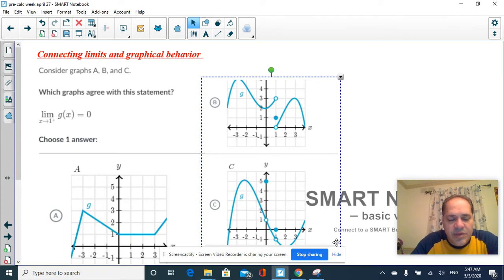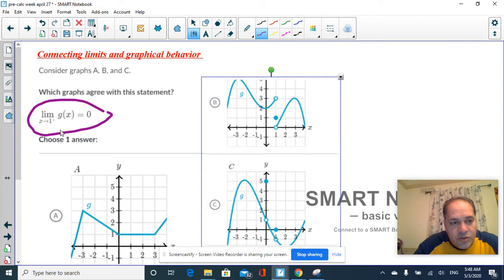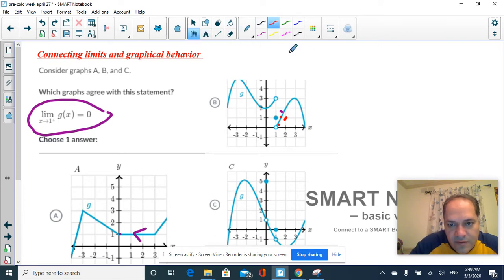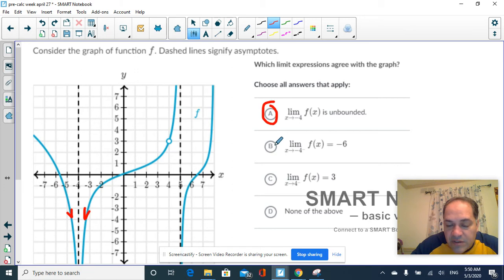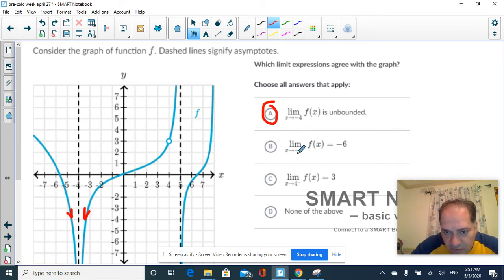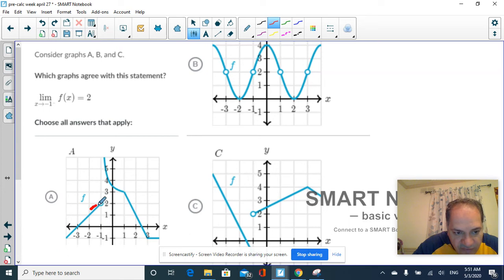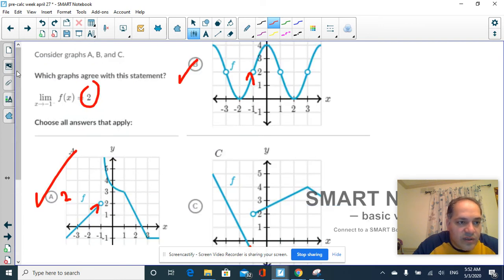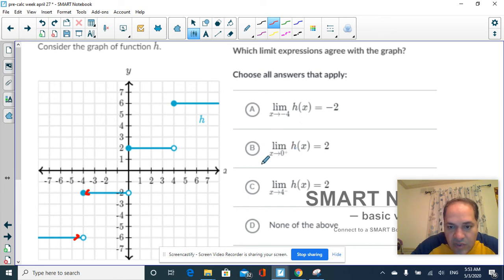Untitled: May 3, 2020 5:54 AM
Connecting limits and graphical behavior
pre-calc. May 4